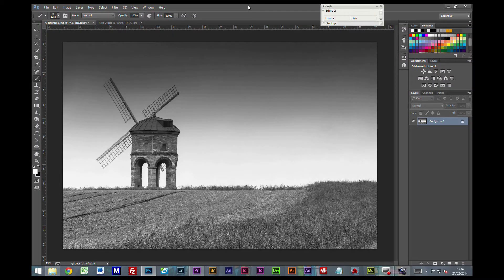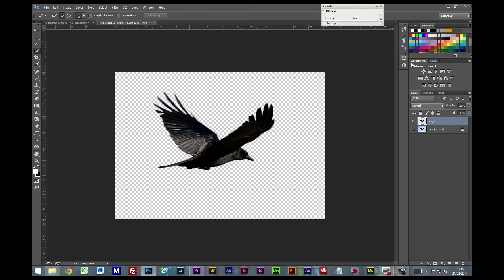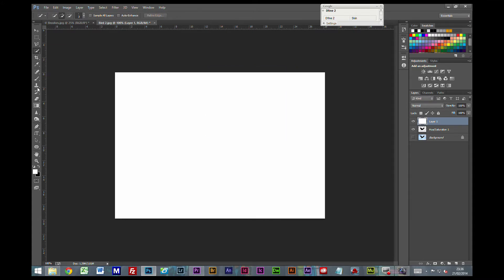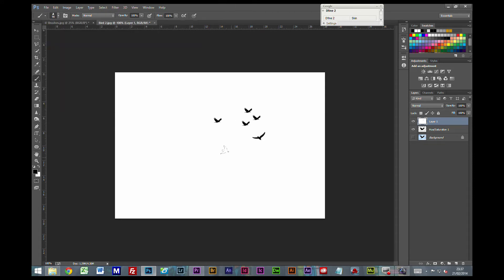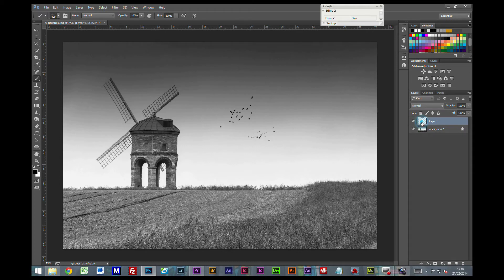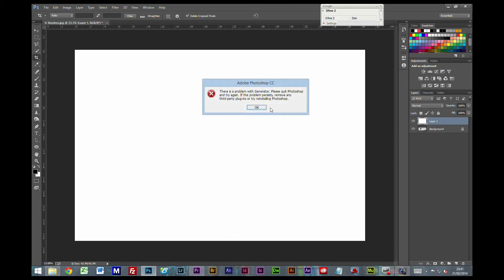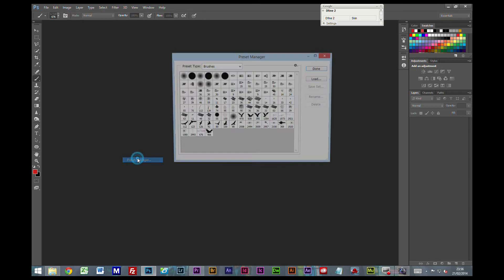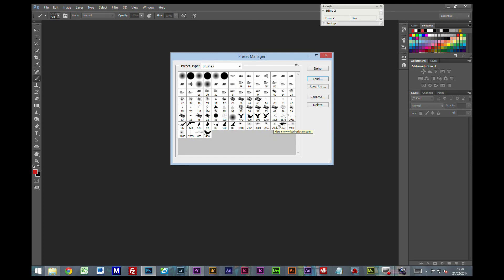Photoshop Tutorial - Define Brush For Birds & Copyright + Export/Import Presets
Learn how to set up and define your own brushes for items likes bird silhouettes and adding your website text or copyright. Finally how to export and import your new brushes.